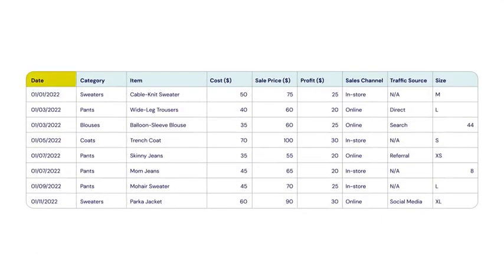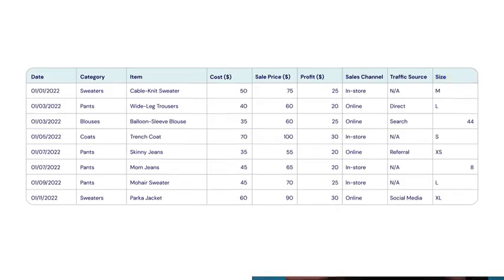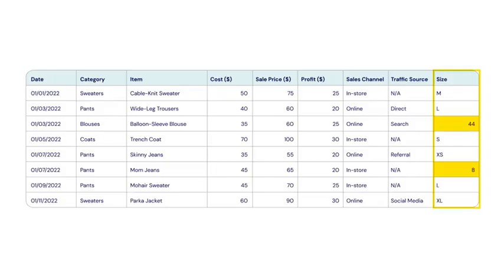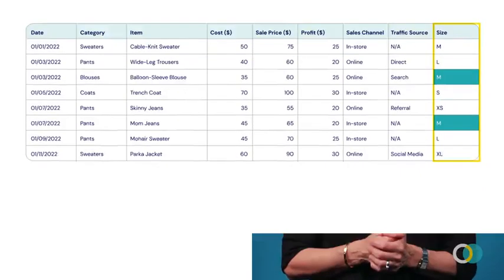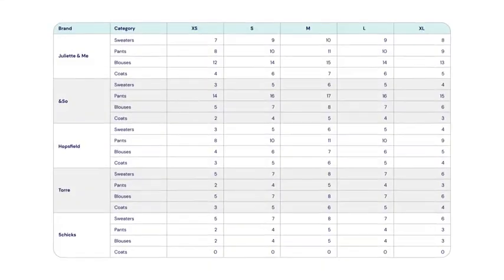Week 1 - What Is Data Analytics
This week, you will learn what data analytics are and what a data analyst does. You’ll be introduced to the OSEMN framework as well as important business metrics, KPIs and their value to a business.
--Learning Objectives--
1- Describe what data analytics is
2- Define the role of a data analyst
3- Understand the power of data in a business context
4- Define the OSEMN framework
5- Understand KPIs and their value